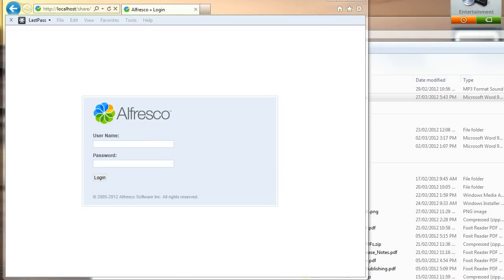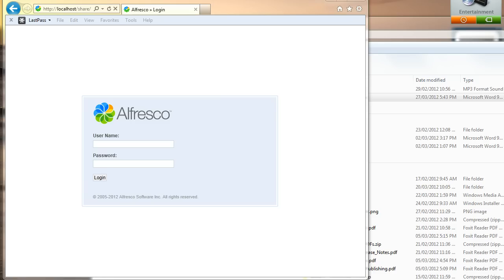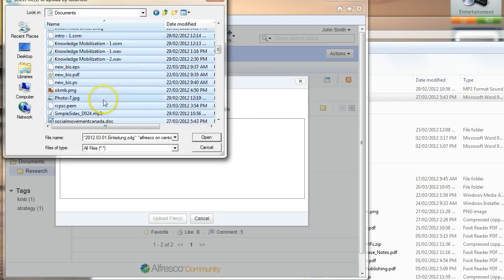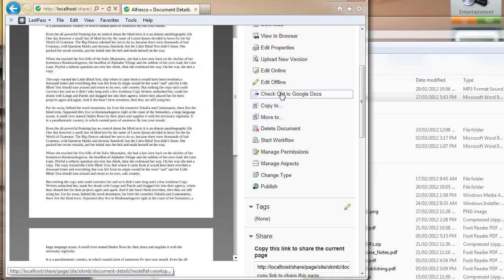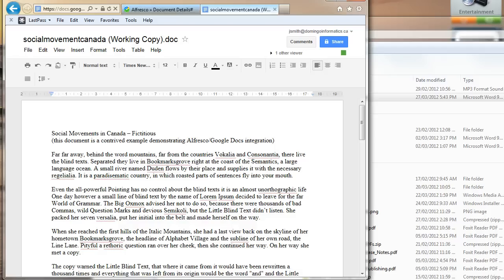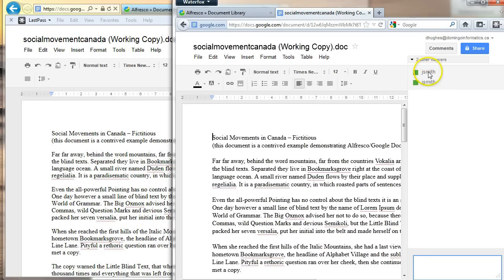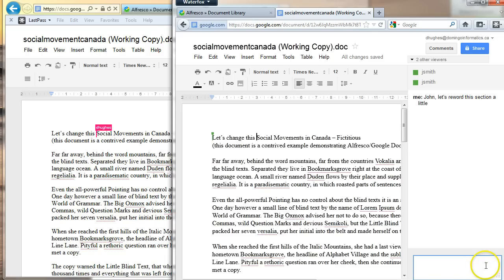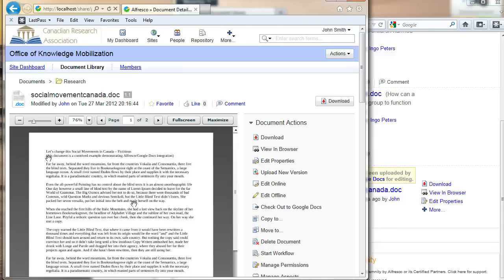Alfresco - Google Docs integration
Knowledge Mobilization often demands real-time collaboration. Alfresco has made it easy to leverage Google Docs for revising documents.